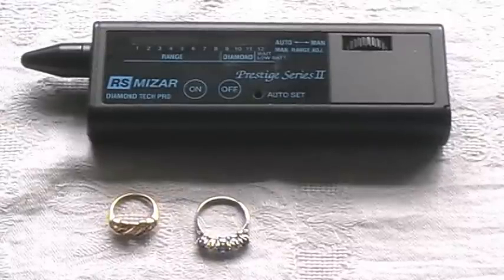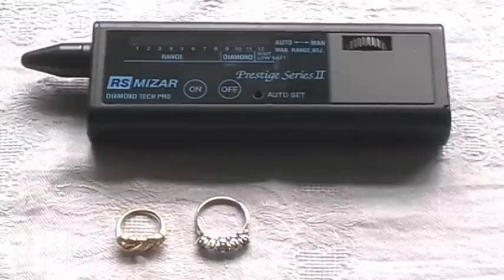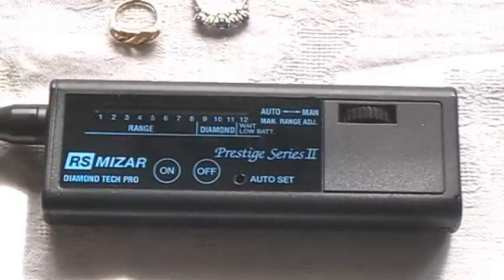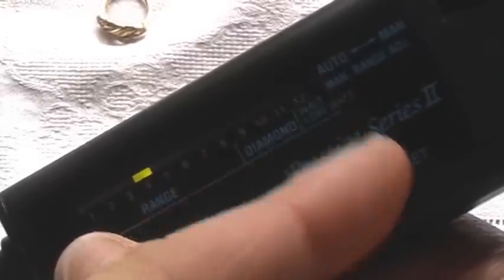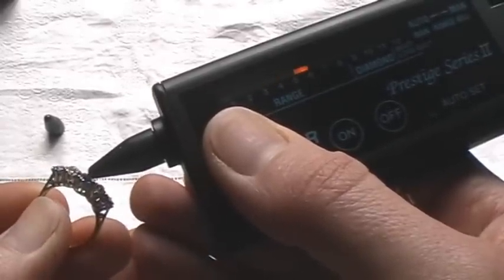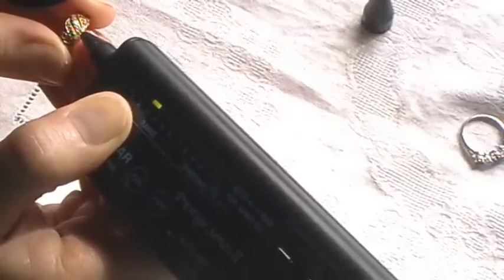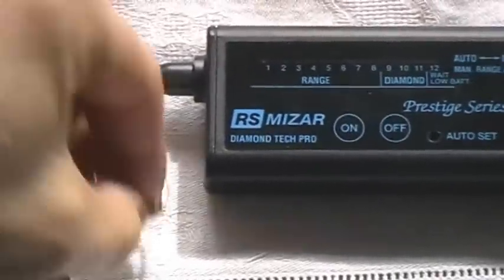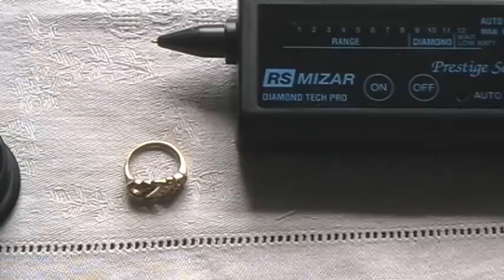Diamond Testing: Diamond, Sapphire and Ruby Ring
Testing of diamonds using a diamond tester, verifying diamonds for a customer in a diamond, sapphire and ruby ring.